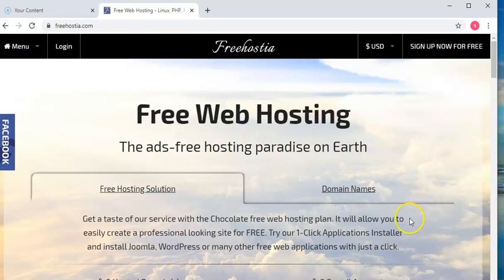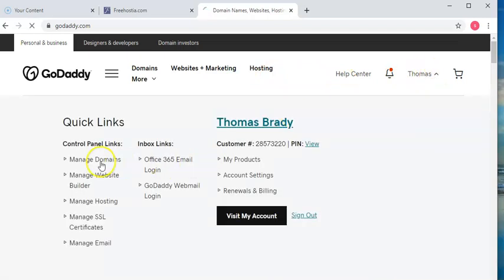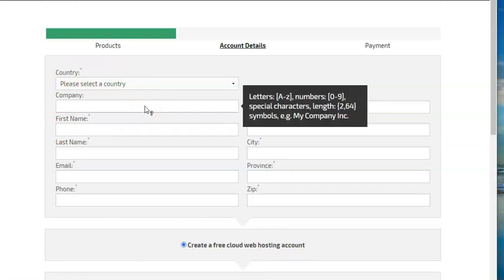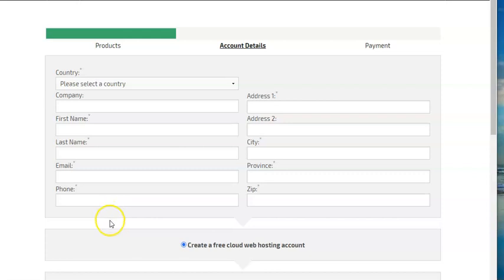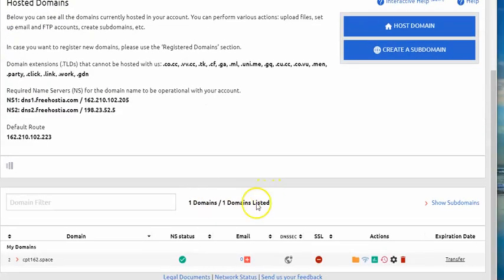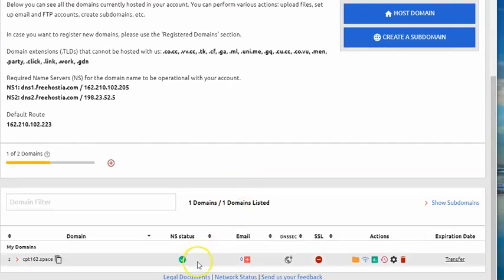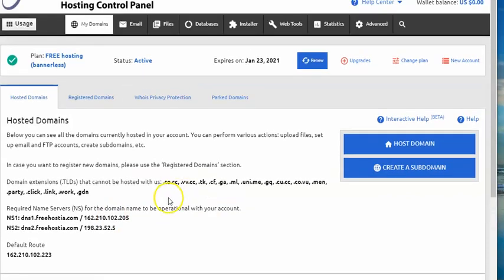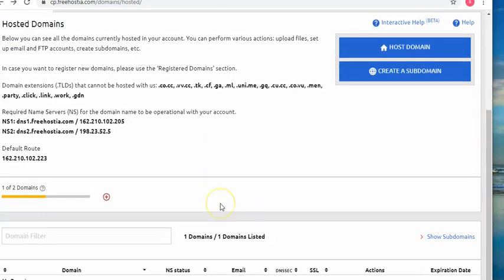freehostia Sign Up